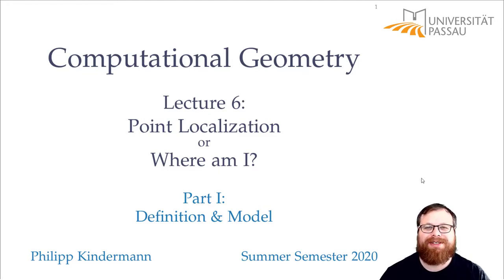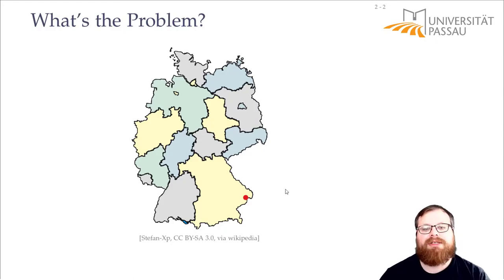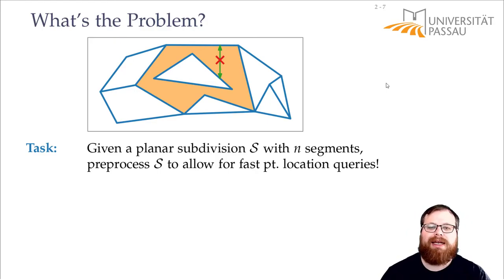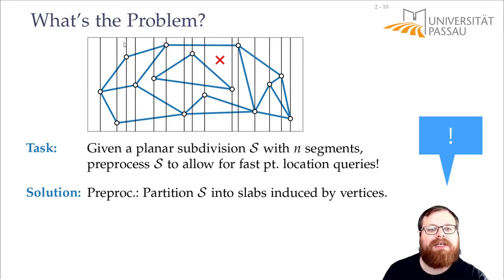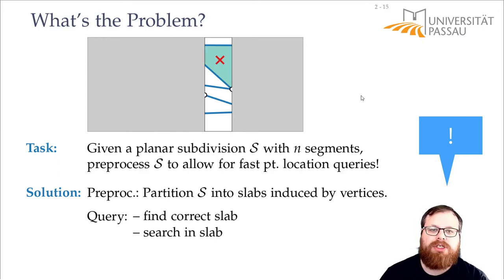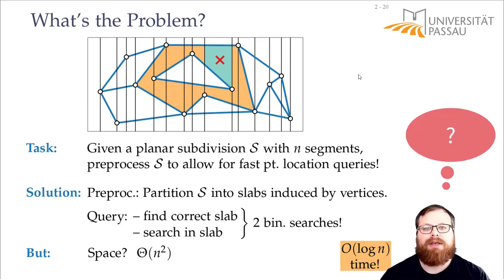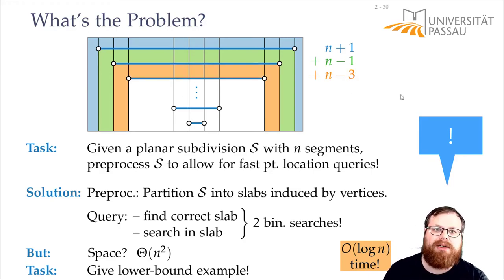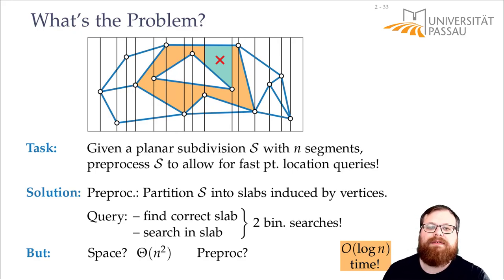Point Location and Trapezoidal Map (1/5) | Computational Geometry - Lecture 06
Computational Geometry
Lecture 06: Point Location and Trapezoidal Map
Part I: Definition & First Approach
Philipp Kindermann